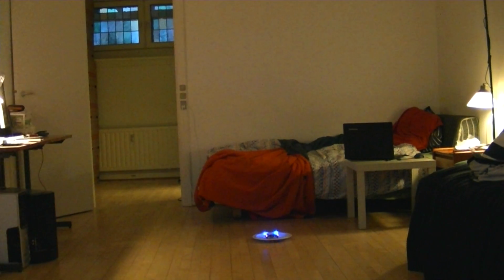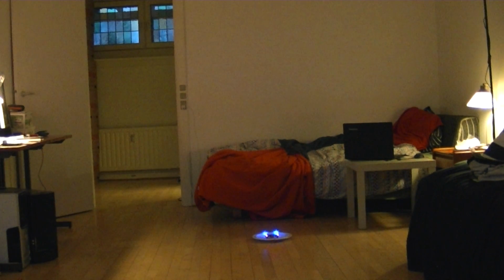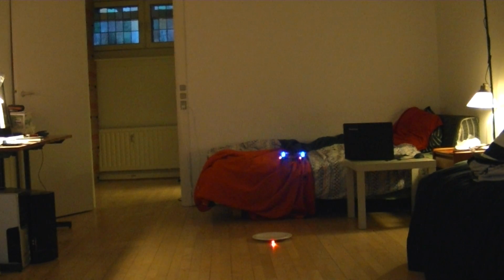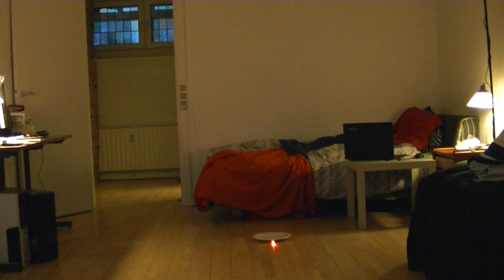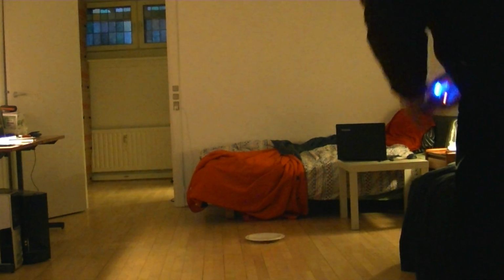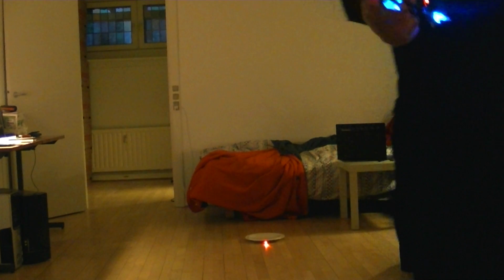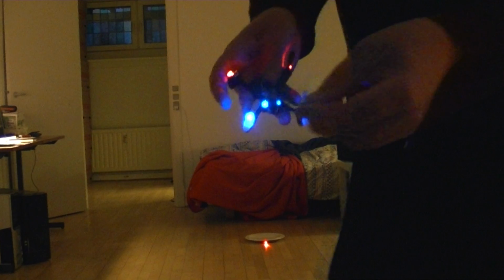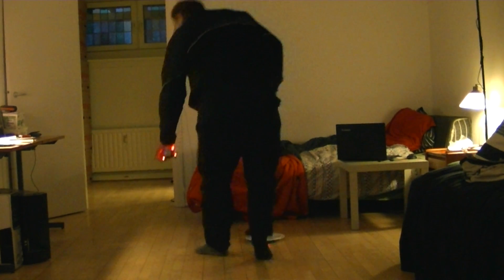MongoTV_272 - Part 32 - Flight 28 - Hubsan X4 107L Drone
Last flight for today i think. Been sleepy all day, but got some flight time today.. 380 mAh battery in Expert mode.